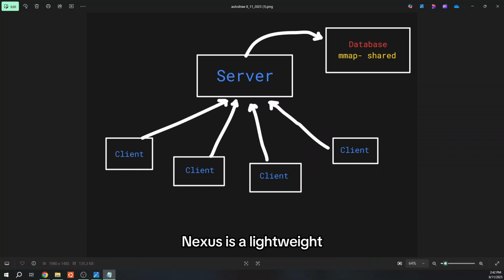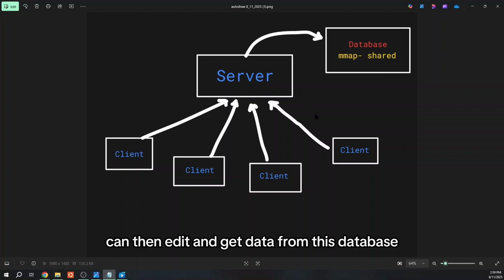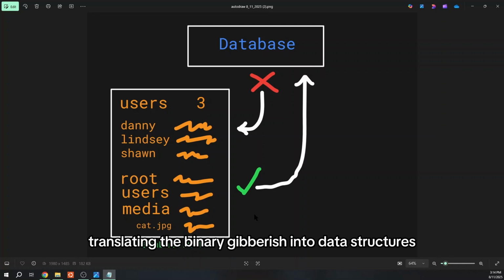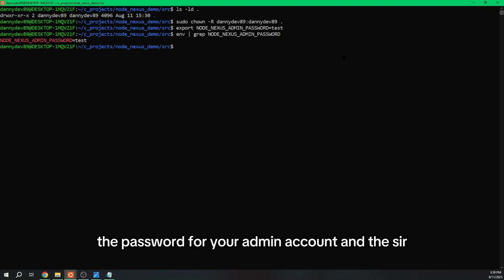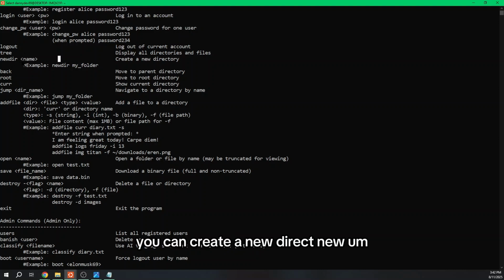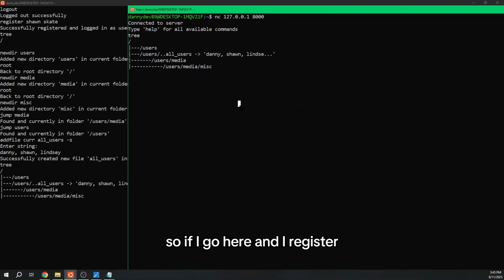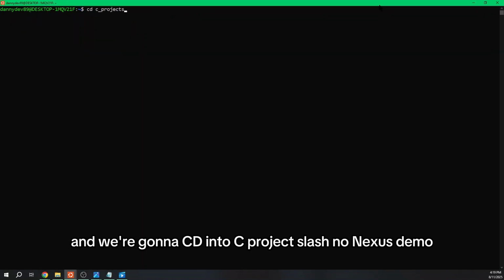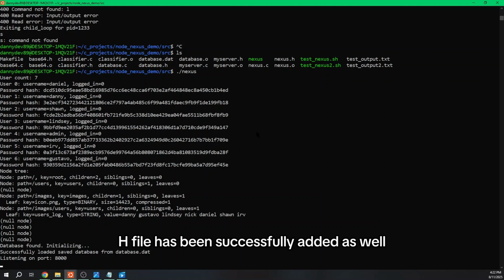Node_Nexus Server Database Full Demo (C Programming)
Node Nexus is a lightweight, socket-based server written in C that implements a custom in-memory database for managing a hierarchical file system. Using advanced systems programming concepts, it features user authentication, a tree-based data structure, and binary serialization for persistent storage. **LIVE SERVER DEMO AVAILABLE UPON REQUEST**

Link in thumbnail. :)